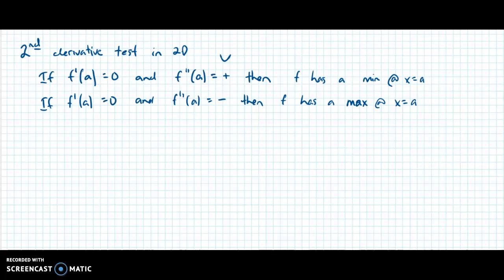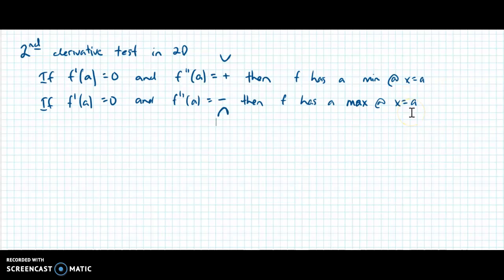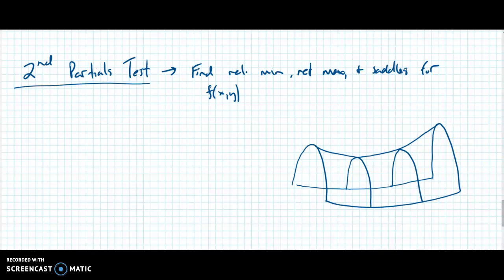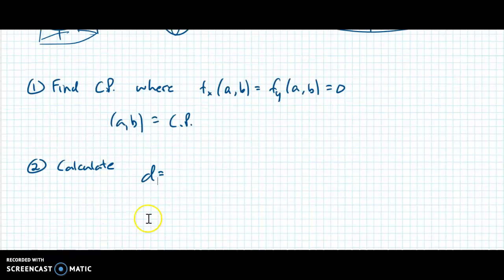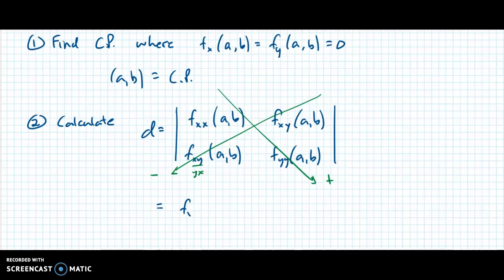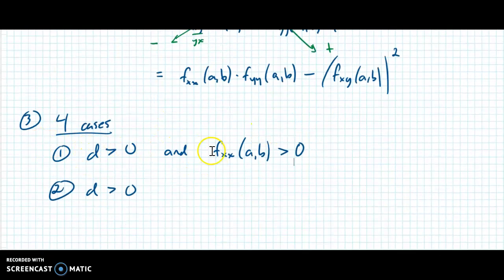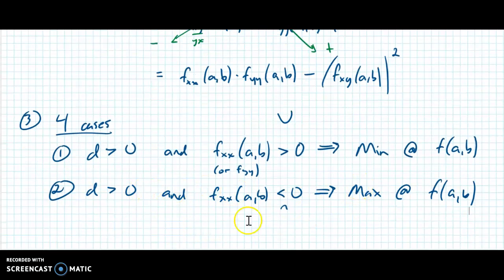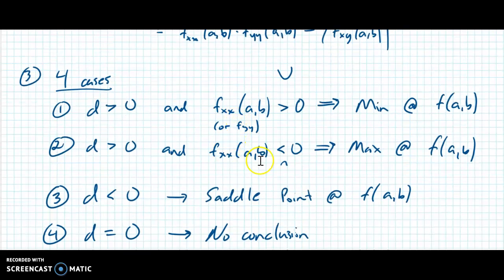Second Partials Test Part 2 - The Test